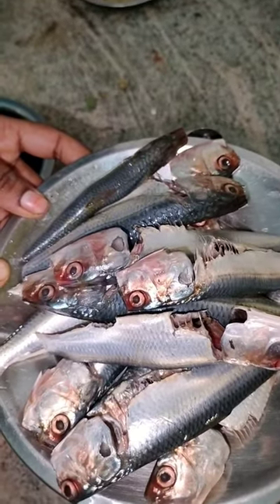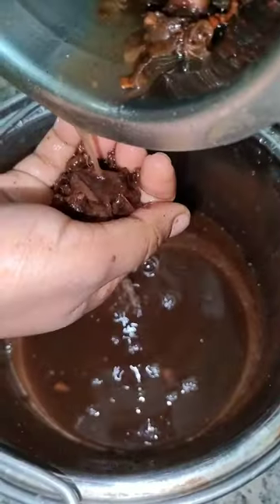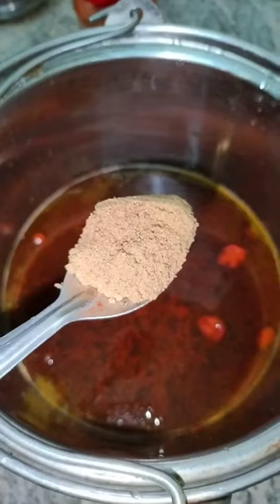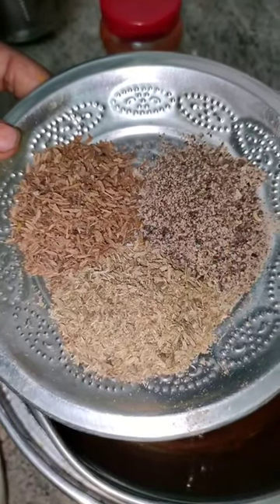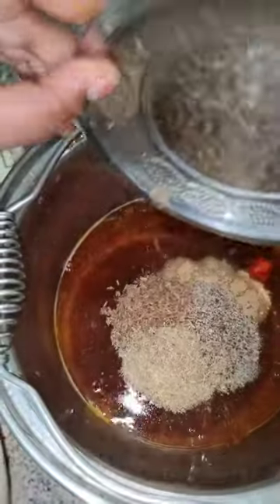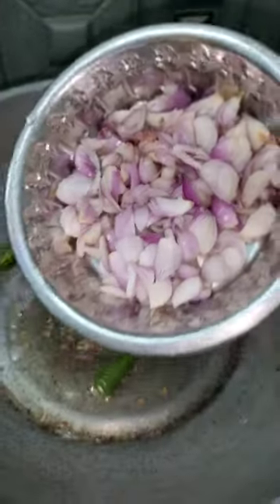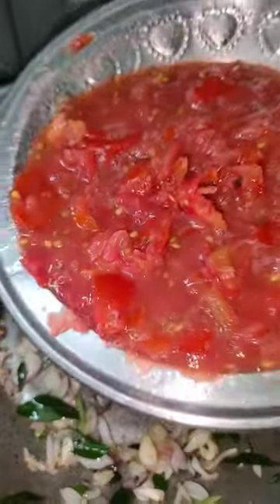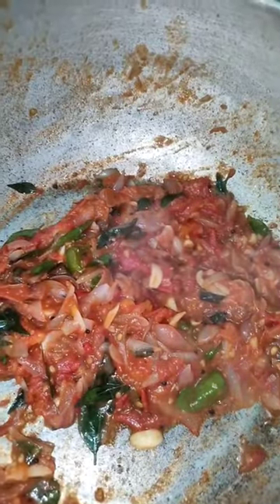மத்தி மீன் குழம்பு செய்வது எப்படி | Mathi Meen Kulambu recipe in Tamil | Fish Kulambu in Tamil